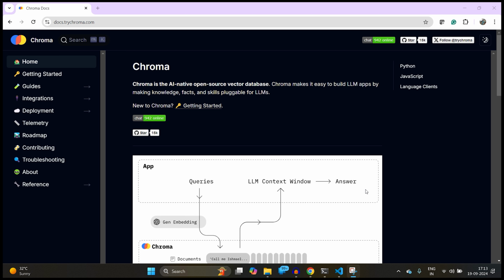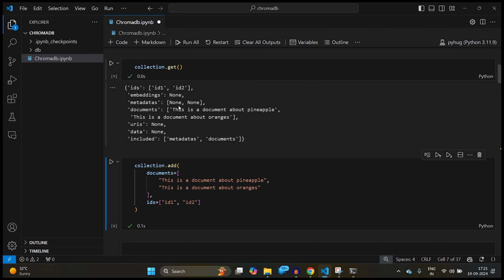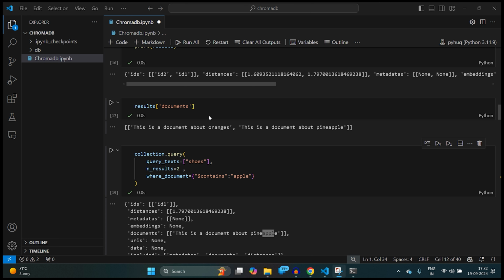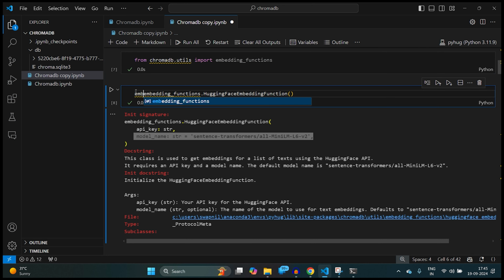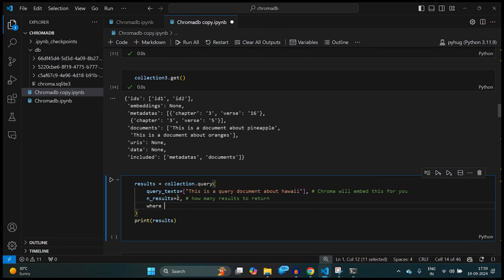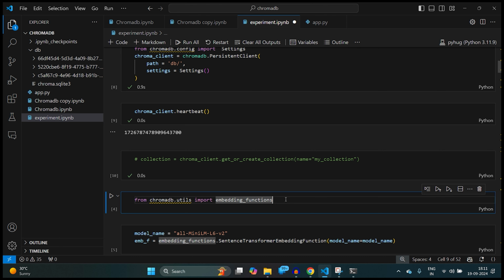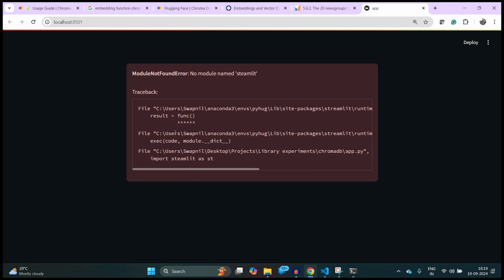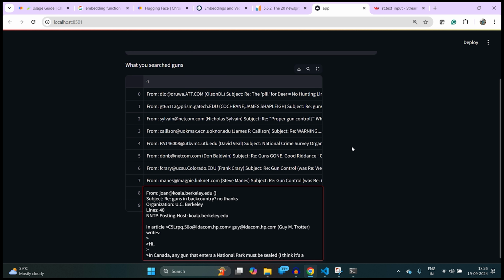Getting Started with ChromaDB Install Build a Streamlit App Document Search | Python | Vector DB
This video delves deep into ChromaDB, an open-source embedding database designed for efficient vector storage and retrieval. Whether you're new to ChromaDB or just looking to enhance your knowledge, this video covers!

You'll learn:
✅ How to install and set up ChromaDB.
✅ How to use ChromaDB to store and query embeddings.
✅ How to create a persistent database that stores your documents.
✅ How to build a Streamlit app that takes a user query and finds the closest matching document using embeddings.

By the end of the video, you'll have a working example of an app that efficiently searches and retrieves the most relevant document based on user input!

Perfect for data enthusiasts, machine learning practitioners, and anyone looking to incorporate embedding-based search into their projects.

00:00 Introduction
03:10 Install Chroma
04:40 Create Chroma client
08:30 Check Embeddings of stored documents
10:04 Query search in chromadb
15:40 Persist Chroma Client Instance
19:23 Setup different embedding models
25:33 Filter where
27:00 Add metadata in documents
28:00 Filter query using metadata
29:40 Operators in chromadb
32:20 Streamlit app using Chromadb